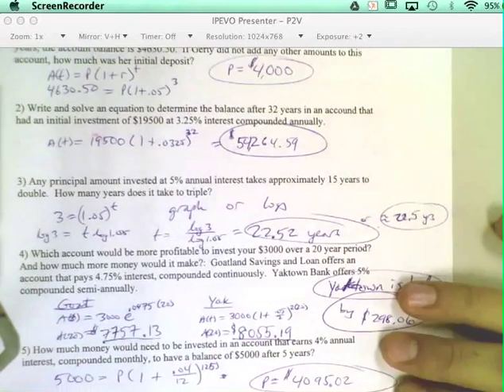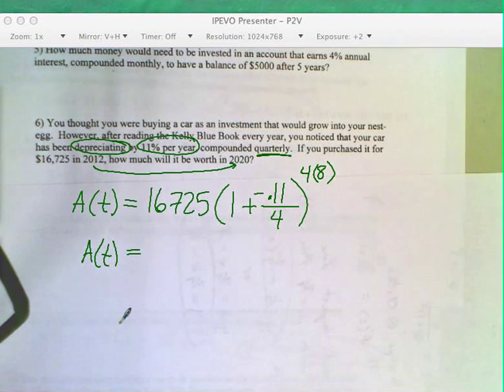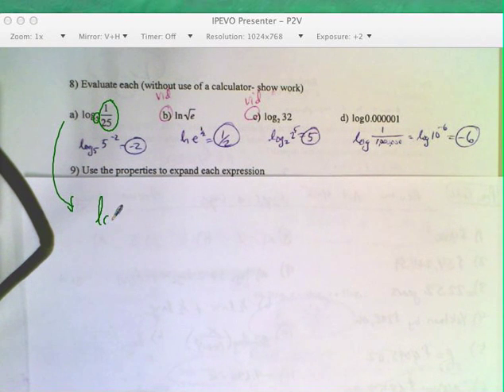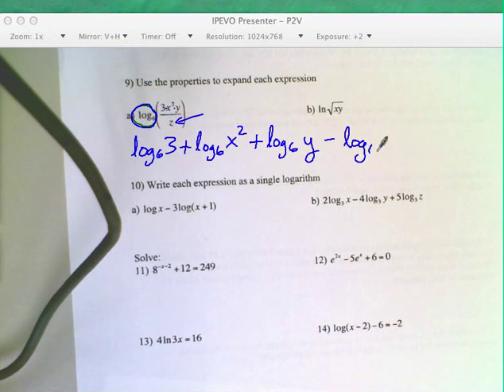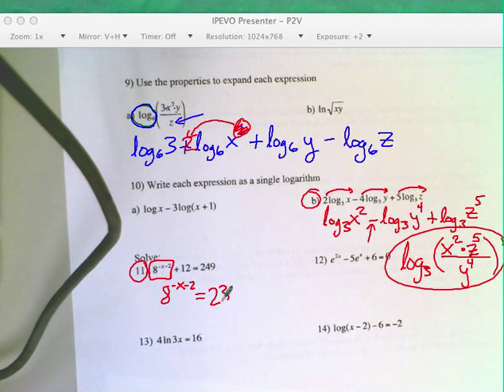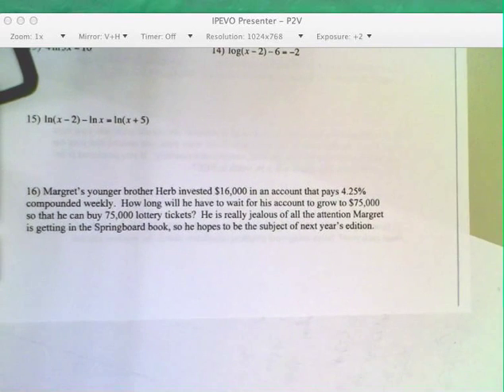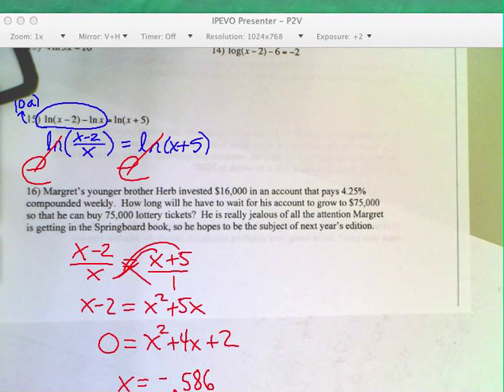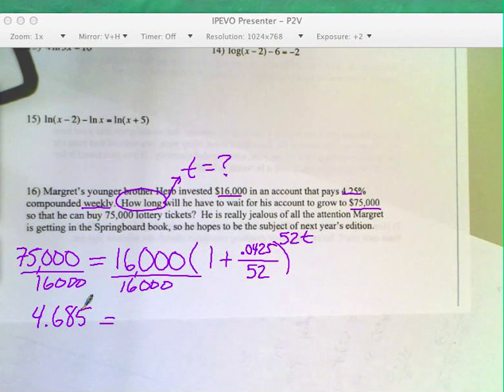PC revU1 act4and5